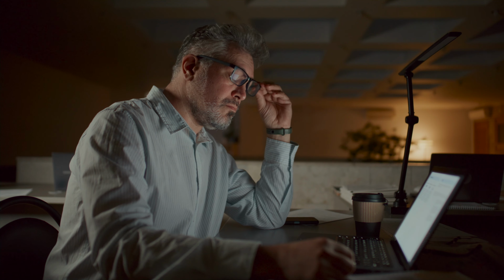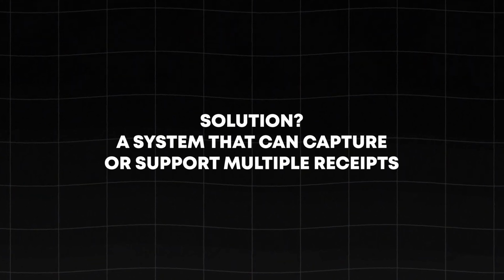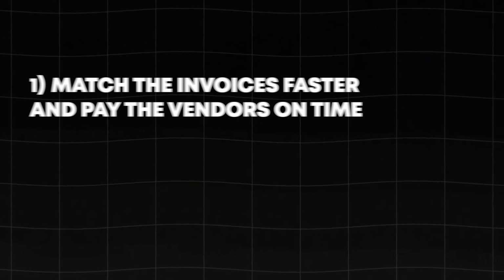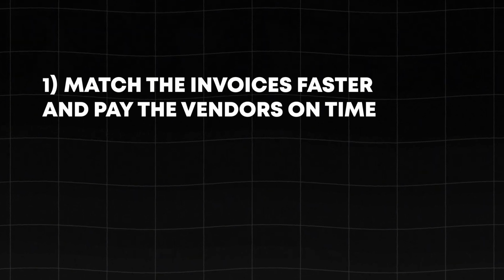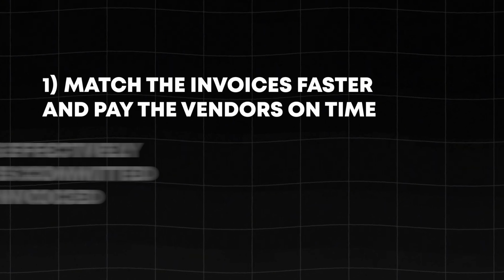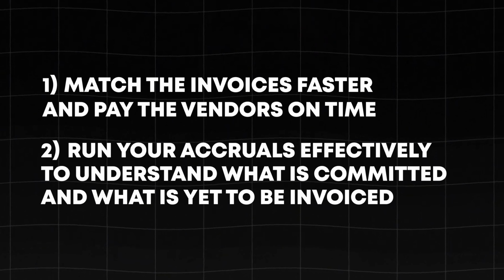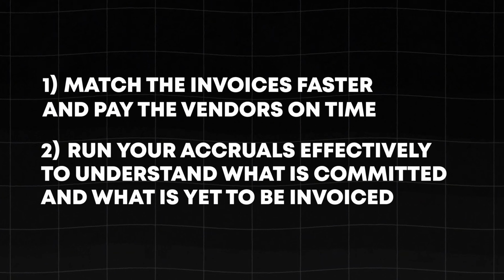How Do You Track Multiple Deliveries Without Losing Your Mind?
Are you having difficulty with order tracking and managing receipts? Automating your accounts payable process and implementing a purchase order system can streamline invoice processing, especially for your small business. This will also improve your accounting workflows.